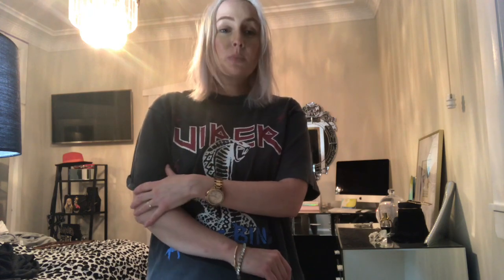Anine Bing Size Guide T-shirt Jumper And Try On Haul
Sweater and tee sizing info for anime bing clothing